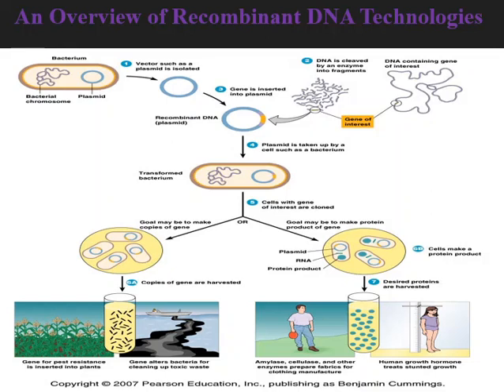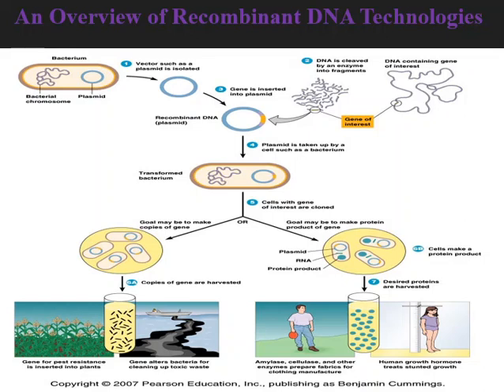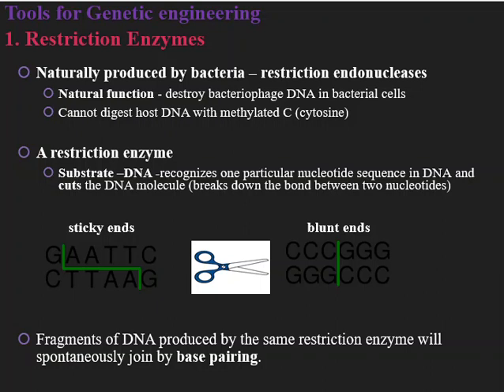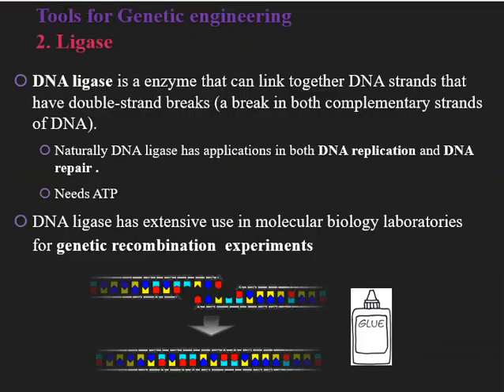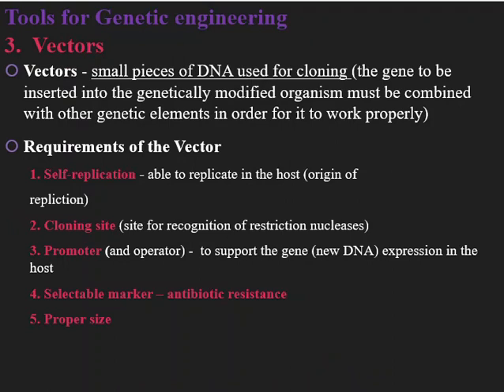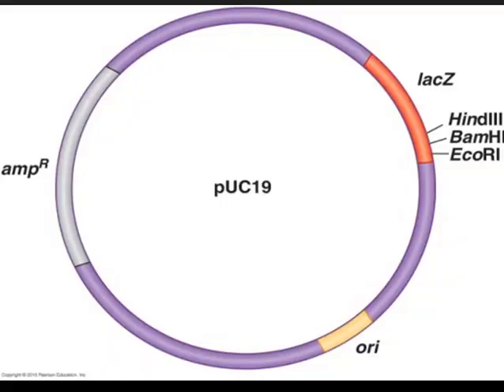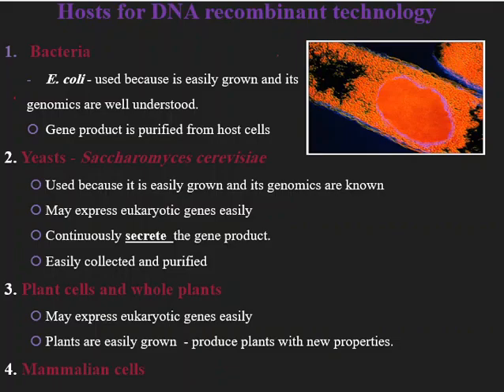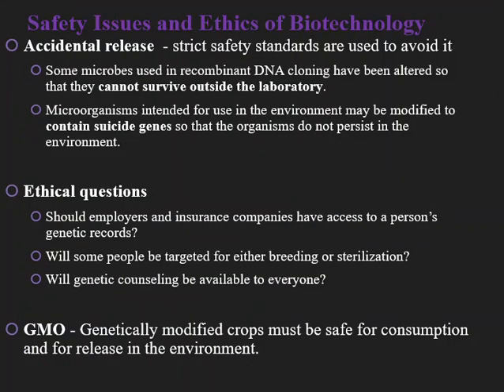Recombinat DNA, Rouaa Daboul & Yasmine Alkassem